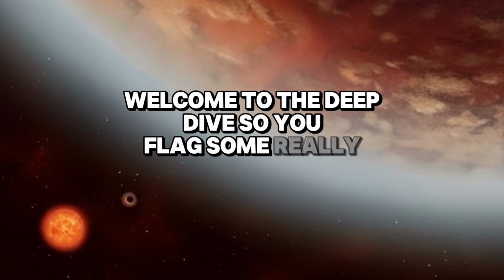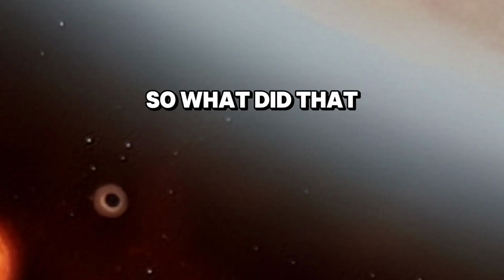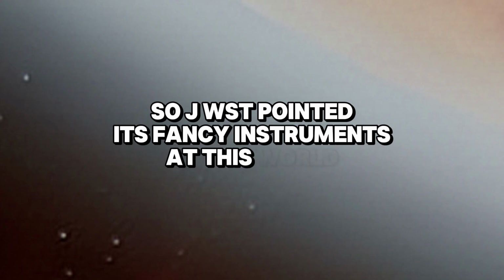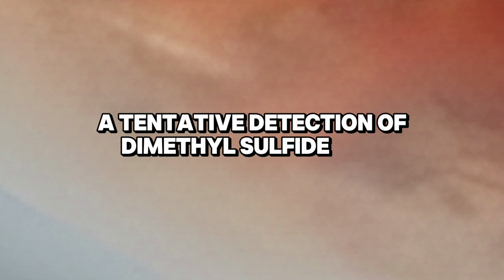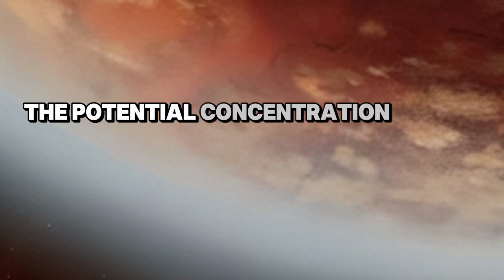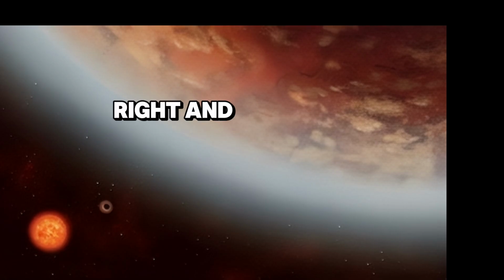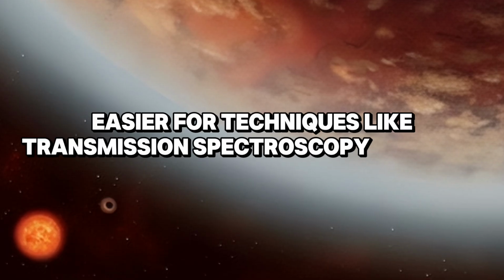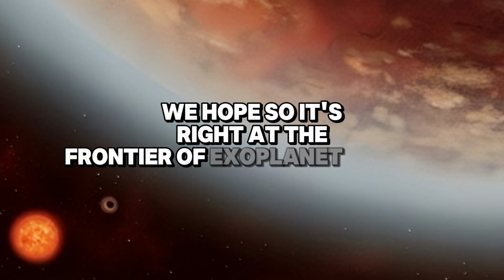K2-18 b: Habitable Ocean World or Hydrogen Hype? | Exploring Exoplanets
Okay, here's a YouTube podcast description for an episode about Exoplanet K2-18 b, designed to be engaging and informative:

Title Suggestion: K2-18 b: Habitable Ocean World or Hydrogen Hype? | Exploring Exoplanets

(Podcast Episode Description):

Dive deep into the mysteries of K2-18 b, an exoplanet located 120 light-years away that's captured the imagination of scientists and space enthusiasts alike! In this episode of [Your Podcast Name Here], we journey to this intriguing 'Super-Earth' or 'mini-Neptune' orbiting within the habitable zone of its red dwarf star.

Join us as we explore:
What is K2-18 b? Unpacking its size, mass, and orbit.
The Habitable Zone: What does it mean for K2-18 b to be located here?
Water Vapor Discovery: The initial groundbreaking findings that put this planet on the map.
JWST's Revelations: Discussing the latest atmospheric data from the James Webb Space Telescope, including the exciting (and debated) potential detection of dimethyl sulfide (DMS) – a molecule linked to life on Earth.
A "Hycean" World? Could K2-18 b be a hot, water-covered planet with a hydrogen-rich atmosphere? We explore the evidence for and against this classification.
The Search for Life: What do these findings truly mean for K2-18 b's potential habitability and the broader search for extraterrestrial life?
Challenges and Future Observations: Understanding the complexities of studying distant atmospheres and what's next for K2-18 b.
Is K2-18 b the most promising exoplanet for finding life beyond Earth, or are we seeing intriguing chemistry on an uninhabitable world? We break down the science, the speculation, and the significance of this fascinating alien planet.

Tune in to explore the frontiers of exoplanet science!